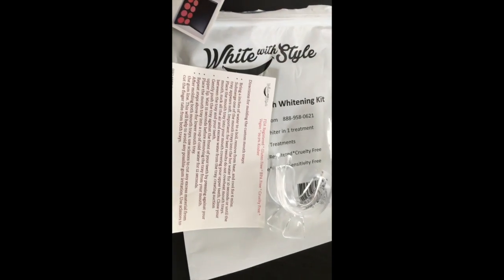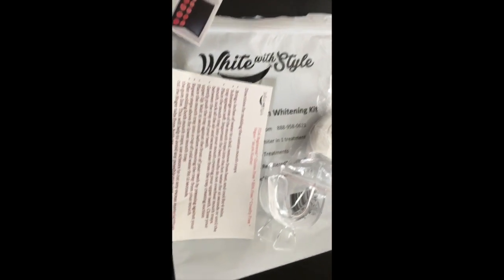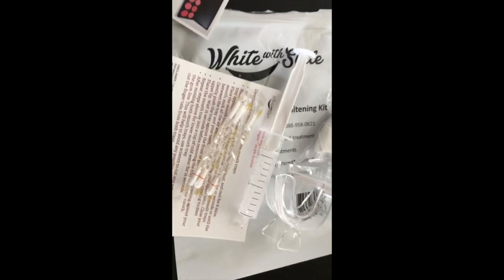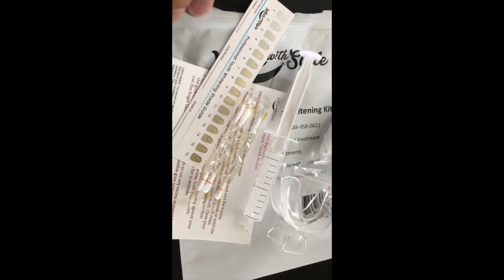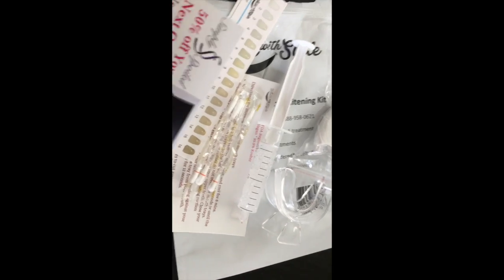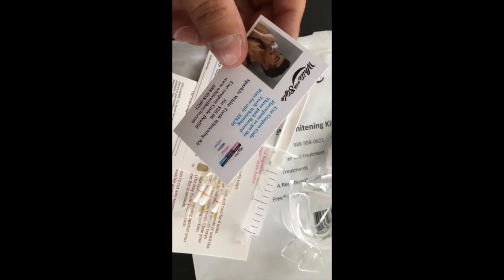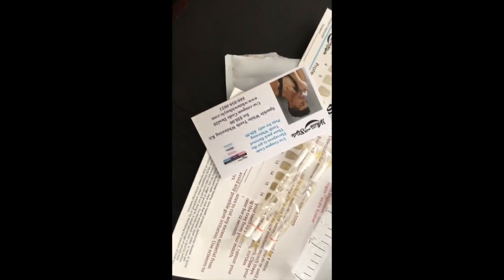VLOG #2/ New gym tour and teeth whitening